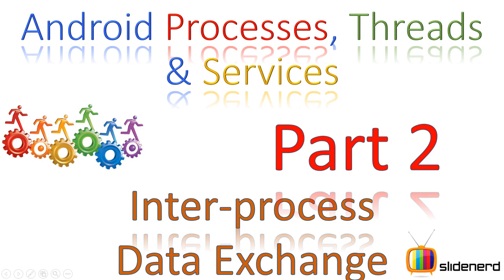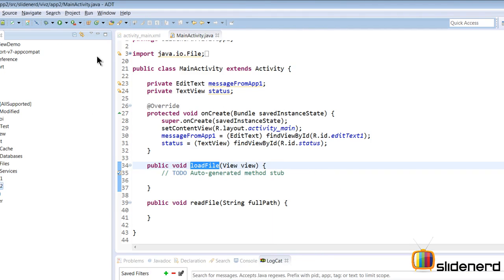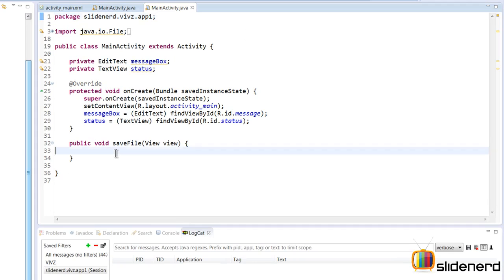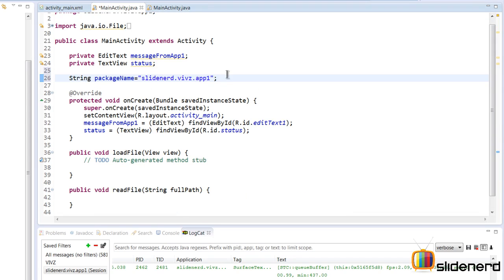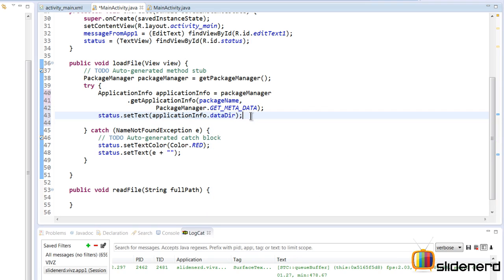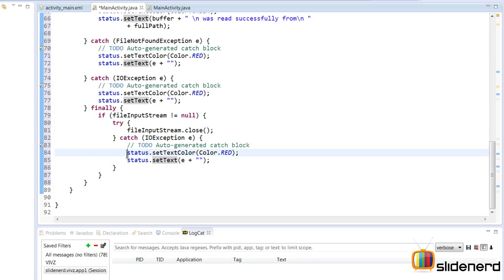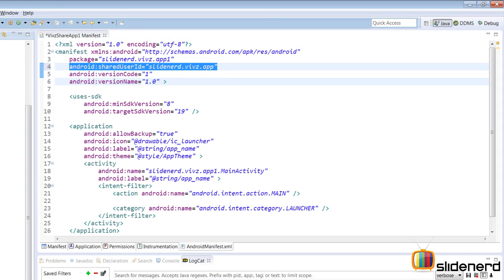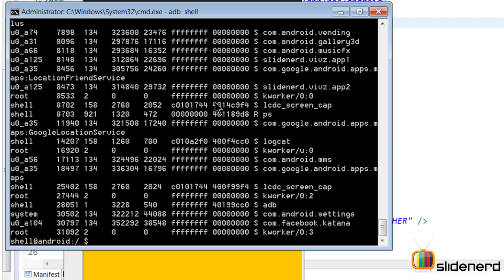Master android zero to hero : EP03 Inter process Communication And Data Exchange Example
Master android zero to hero : EPISODE 03 Inter process Communication And Data Exchange Example